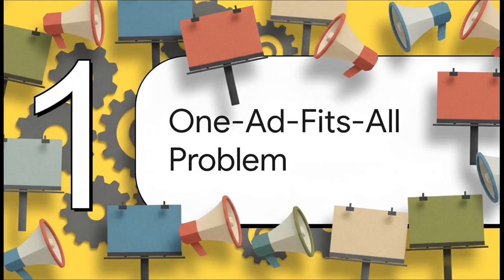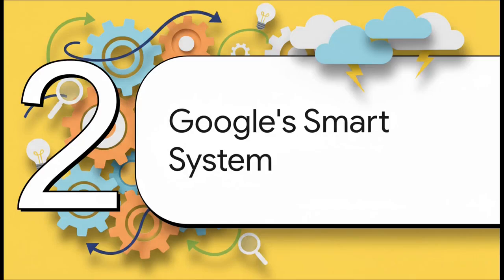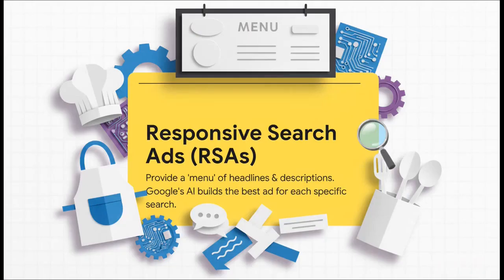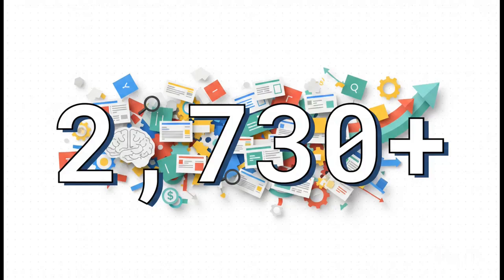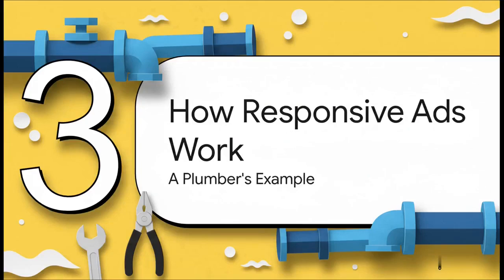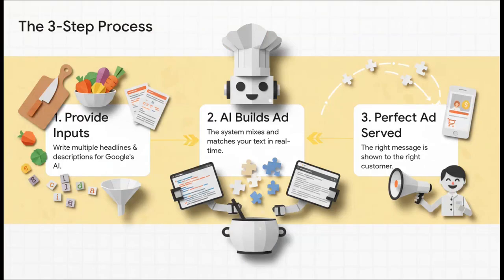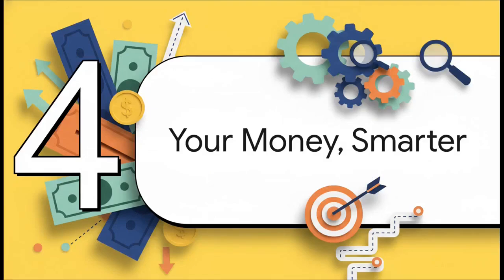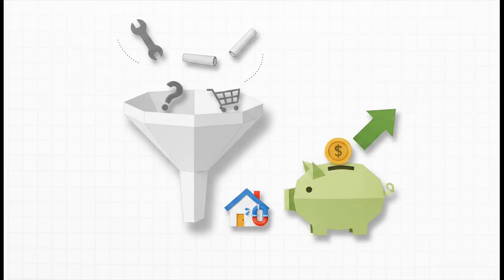The Ad Mismatch That Wastes Your Budget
Most service businesses think their ads aren’t working.

But the real issue is usually much simpler.

Your ads are being shown to the wrong intent.

In this video, we break down why “one ad fits all” leads to wasted budget - and how better message alignment turns clicks into actual jobs.

Because not every search means the same thing.

And if your ad doesn’t match the situation…
you’re paying for clicks that were never going to convert.

Here’s what we cover:
- What “ad mismatch” actually looks like in real campaigns
- Why one static ad can’t serve every type of customer
- The difference between emergency intent vs research intent
- How mismatched messaging leads to wasted spend
- What responsive search ads actually do (in plain terms)
- How message variation improves relevance automatically
- Why relevance is the real driver of calls - not just clicks

Most businesses try to improve performance by increasing budget.

But better results usually come from better alignment.